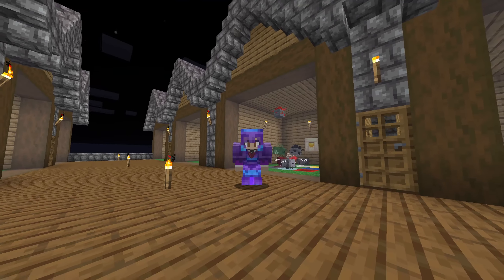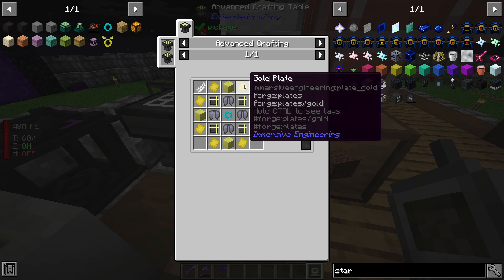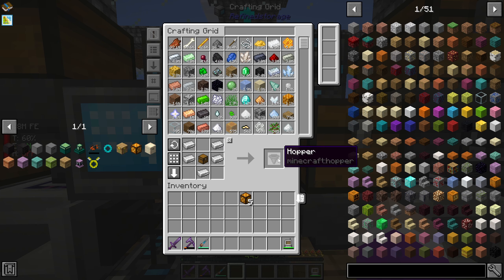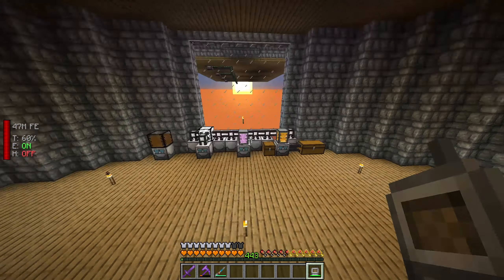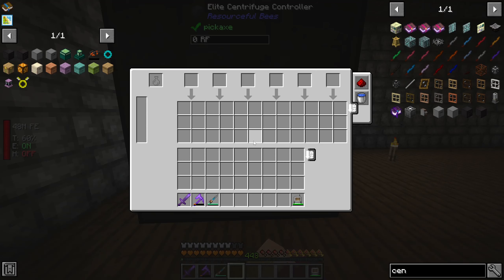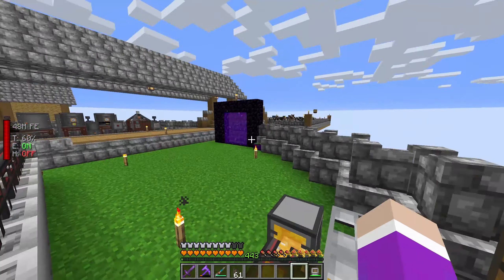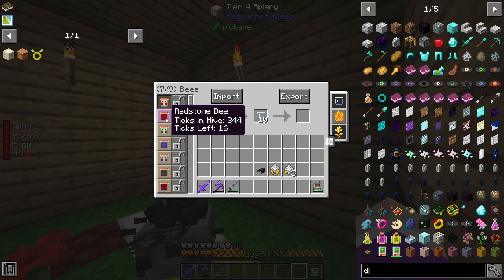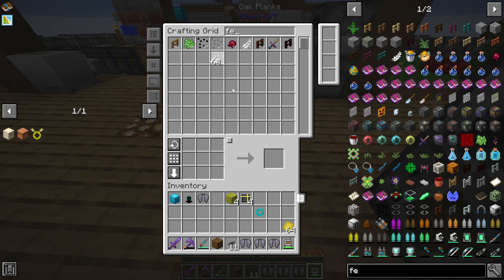Minecraft Sky Bees Ep.17 Bees Upgrade & Creative Flight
Today we upgrade our honey comb production with apriarys and ultimate centrifuges
Sky Bees is a 1.16 skyblock modpack that utilises resouceful bees as the main resouce generation method. This pack also includes the mods mekanism, powah, blood magic, astral sorcery, refined storage, botania and more. This pack also has pack progresstion where completing questes unlocks access to more quests where the end game is to make creative items.